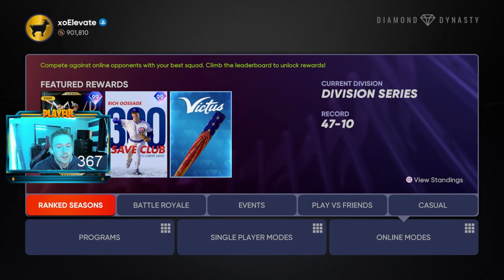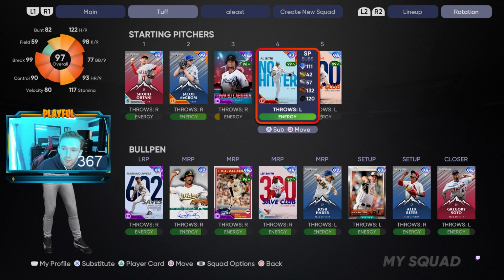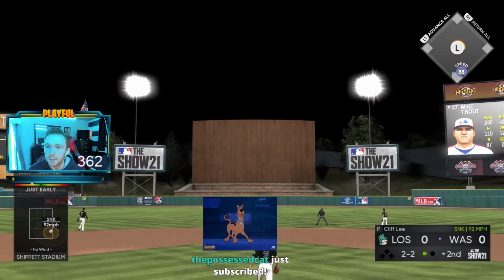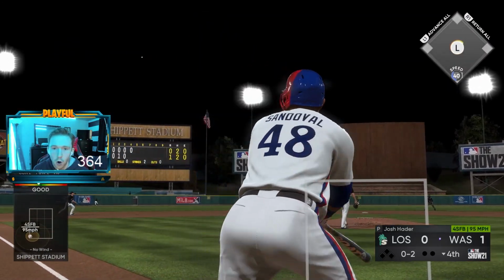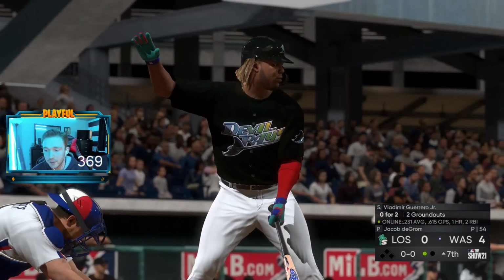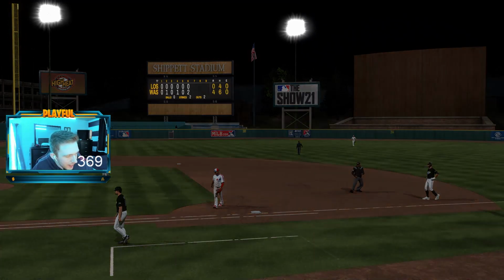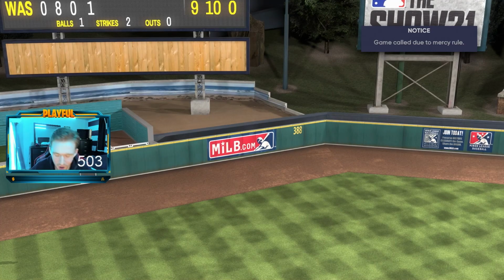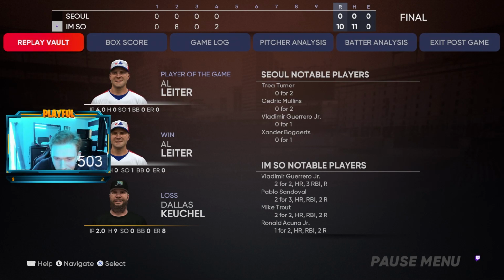NEW *97* PABLO SANDOVAL Is A Switch Hitting BEAST! | MLB THE SHOW 21 DIAMOND DYNASTY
In this video we debut NEW *97* Pablo Sandoval! This card is an absolute unit!